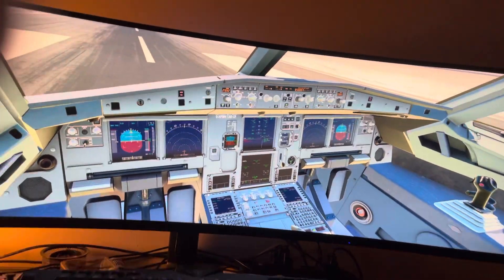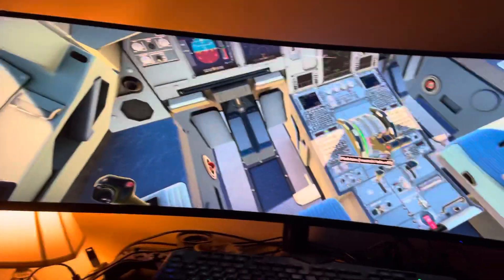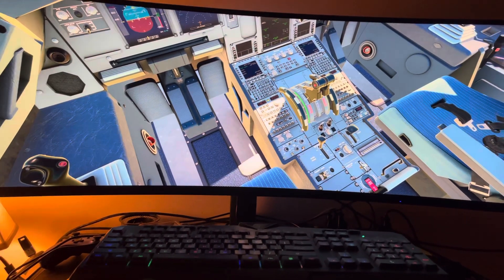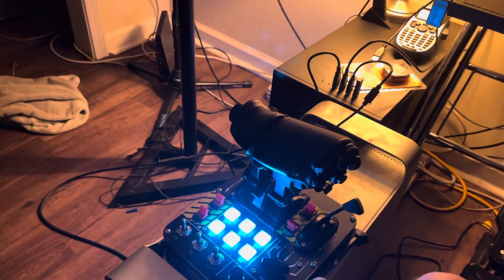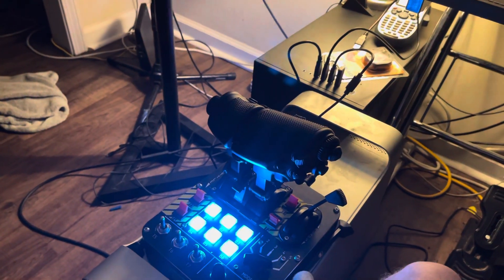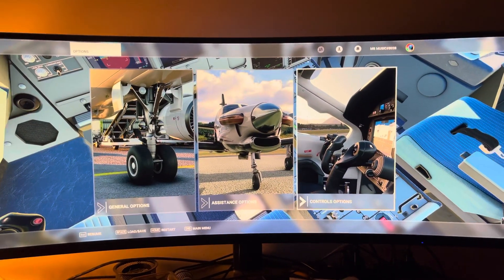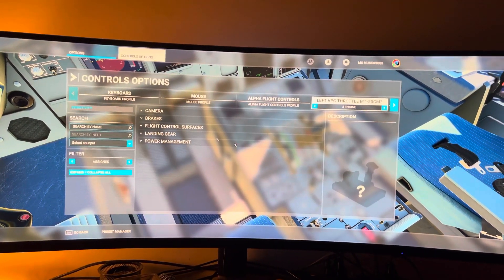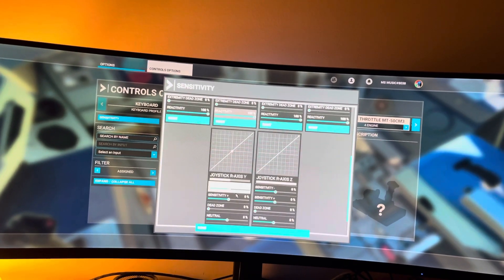Virpil Throttle setup in MSFS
Couldn’t find any videos on much directions on setting up the virpil throttle in MSFS so I thought I would make one. Hope this helps.

Hit escape in the game. Go to controls setup page. Select the Virpil throttle to configure. Select sensitivity. Find Joystick R-Axis X and Y and change Neutral to 100% on both